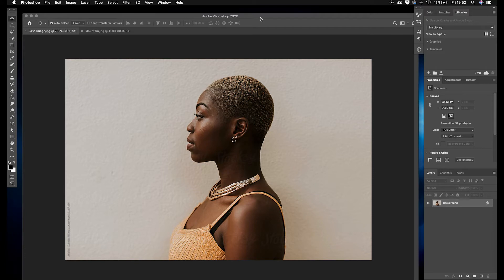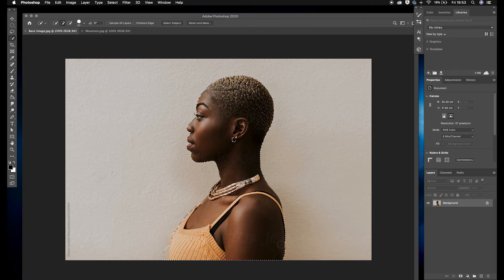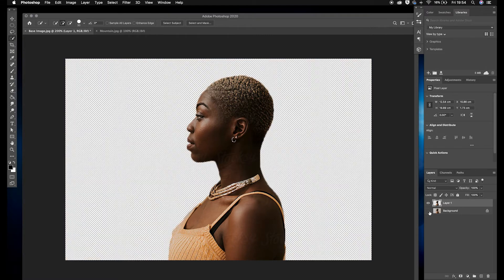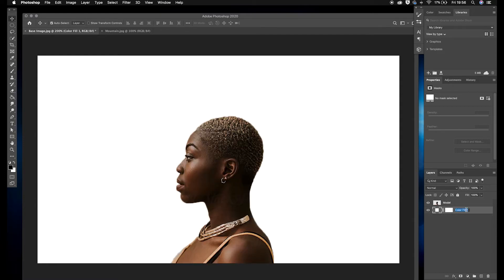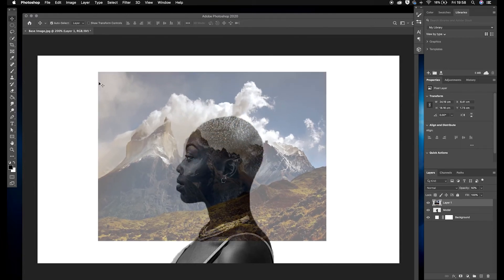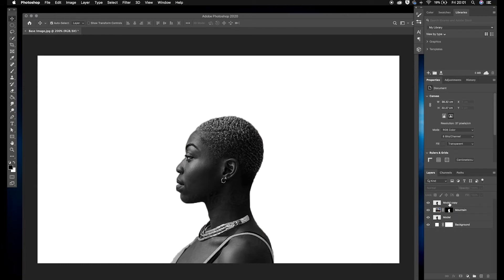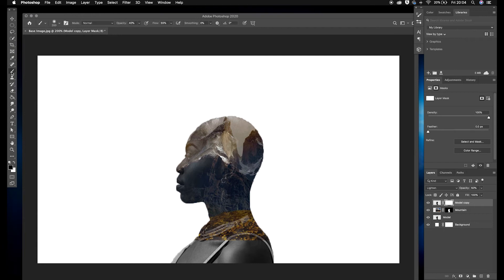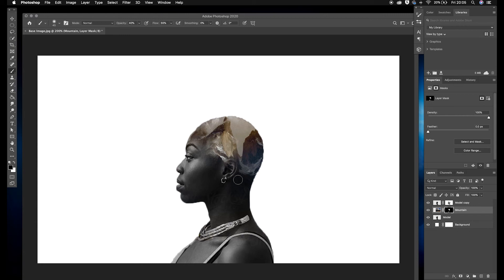How To Make A DOUBLE EXPOSURE In PHOTOSHOP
Make your own double exposure in photoshop with this easy tutorial - put some pizzazz into your images!

Chapters:
0:00 Introduction
1:46 The Tutorial
12:23 Wrap Up
12:55 Watch More Videos